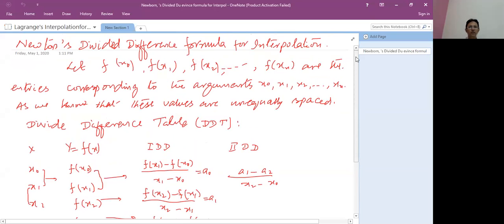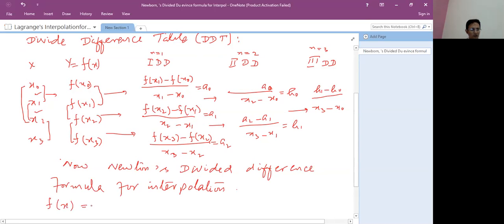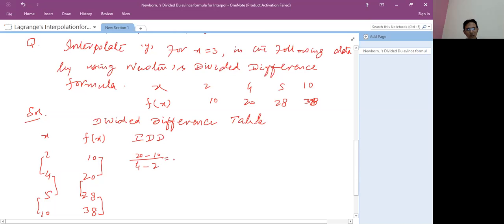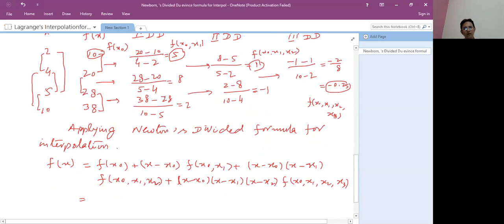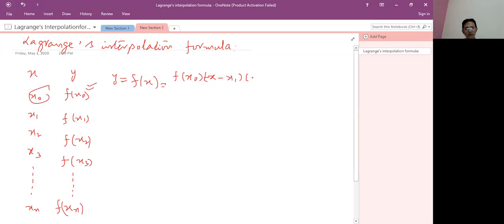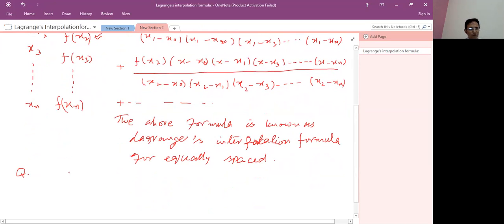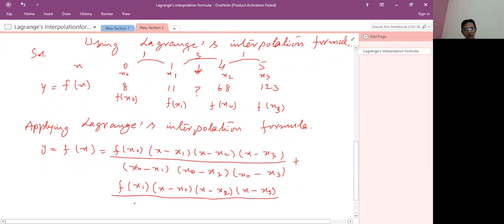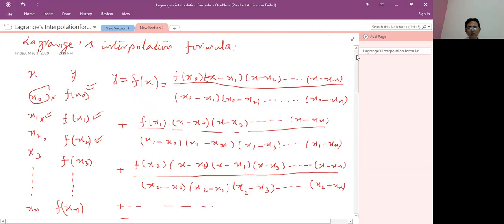zoom Newton's Divided Difference and Lagrange interpolation formula